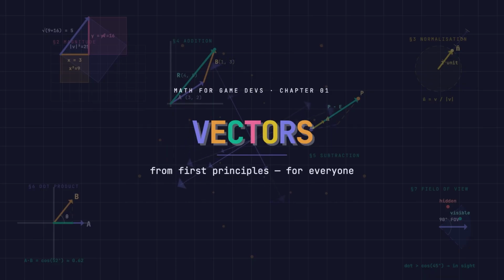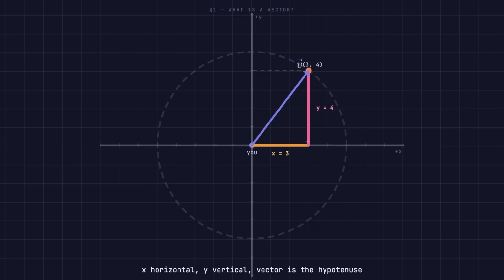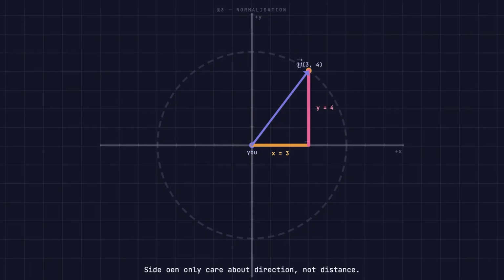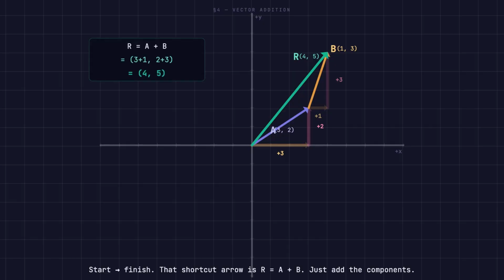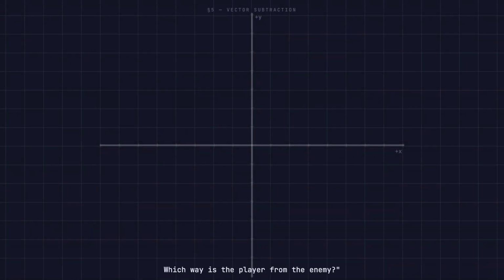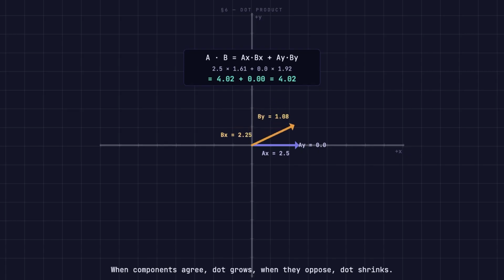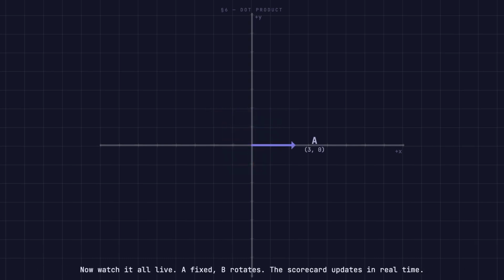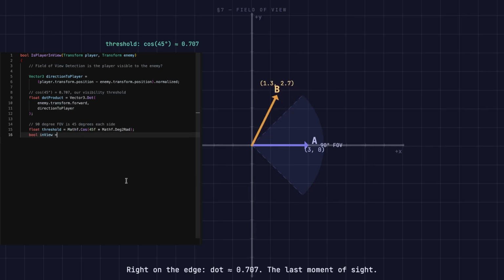Vectors for Game Dev: A Visual Guide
Whether you are developing your game in Unity, Godot, or Unreal Engine, understanding vectors is a superpower.
We dive into vectors from magnitude to normalisation, dot product and field of view , understanding how (Target - Position) gives you a direction and how the Dot Product allows you to calculate visibility.

Timestamps:
0:00 – Intro
0:22 – What is a Vector
1:05 – Magnitude: the length / distance from origin
1:45 – Normalization: Why it's essential
2:24 – Vector Addition
2:53 – Position vs Direction
3:25 – Subtraction: direction between two vectors
4:00 – Dot Product
5:44 – Field of View
6:35 – Outro